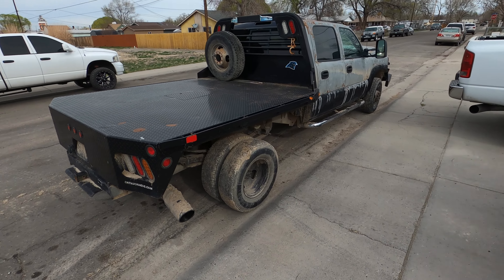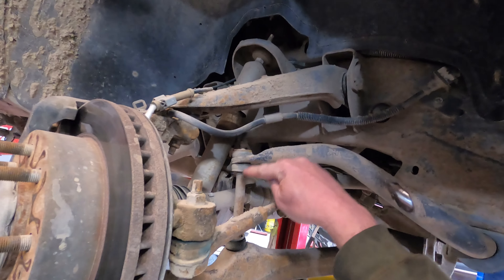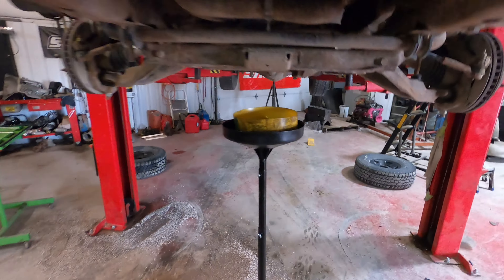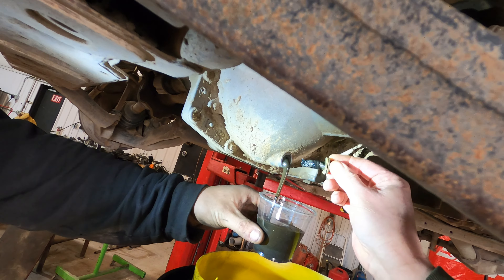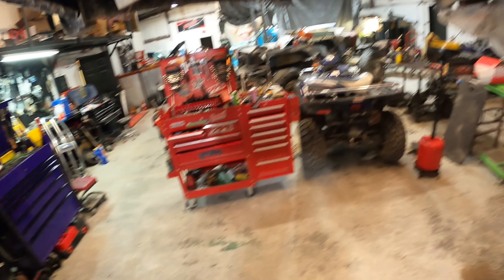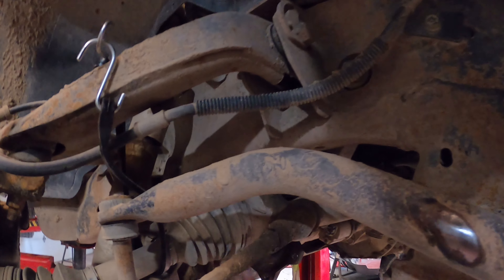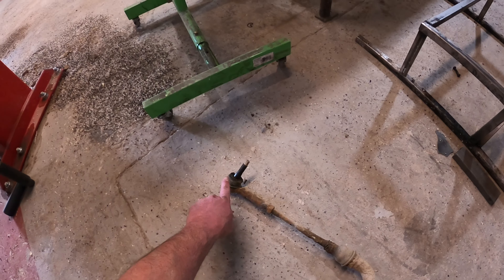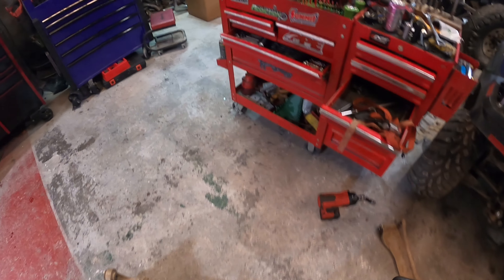2005 Chevrolet Duramax 2500 Steering and Drive-train. Parallelogram Steering system.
I am learning how to start editing the video's that I am making for my students. It is a process for sure. Please give feedback. I want to give a big shout-out to Wicked Wrench Diesel and Auto, located in Fruita, Colorado for letting me film on location.